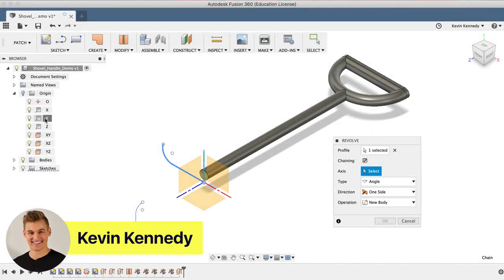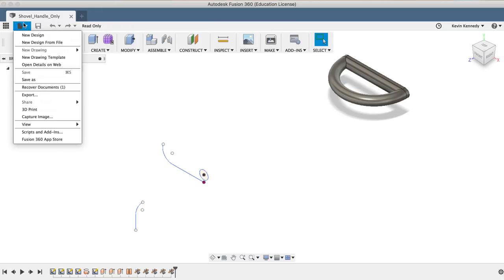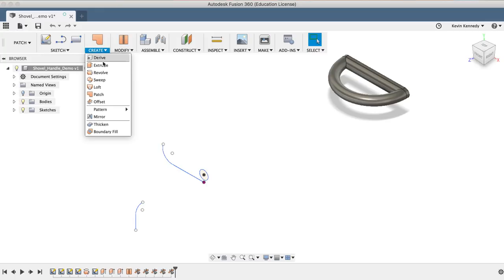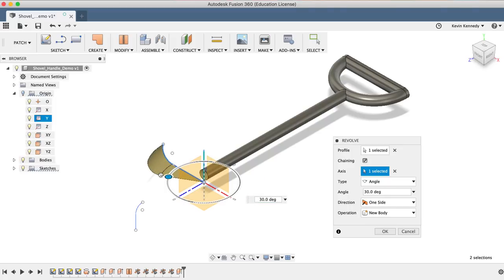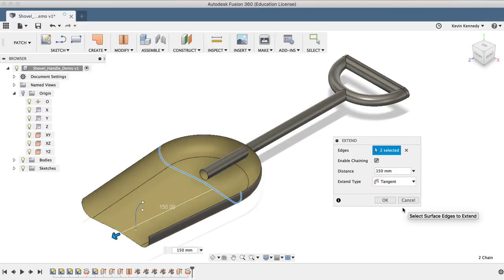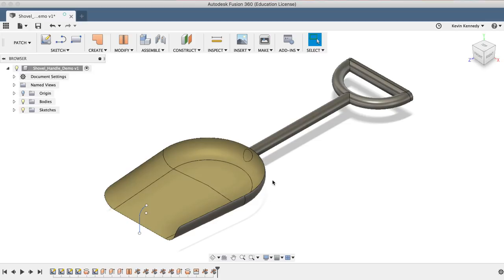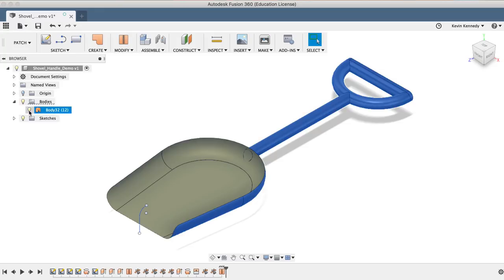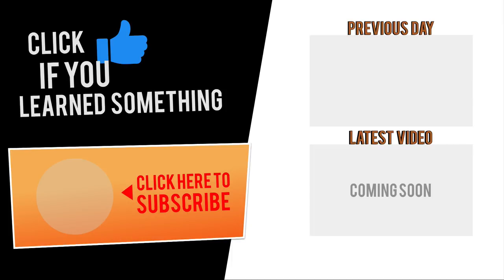Fusion 360: Surface Modeling a Shovel in the Patch Workspace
Fusion 360: Surface Modeling a Shovel in the Patch Workspace // Welcome to episode #12 of Fusion Fridays. By the end of this video, you’ll be able to surface model a shovel in the Patch Workspace. You’ll learn how to do some basic surface modeling including the extrude command, revolve command, trim command, and the thicken command.

TIMESTAMPS
0:00 - Surface Modeling a Shovel in Fusion 360
0:32 - Getting the sample file
1:23 - Understanding the sample file
2:17 - Extrude shaft of the shovel
2:50 - Revolve the blade of the shovel
3:48 - Extend the blade of the shovel
4:26 - Trim unwanted surface(s)
5:24 - Adjusting the taper angle of the blade
6:03 - Stitching the surfaces together
6:32 - Thicken the shovel surfaces
6:56 - Finishing in the model workspace

2.  View my checklists for Fusion 360 beginners ➞
3.